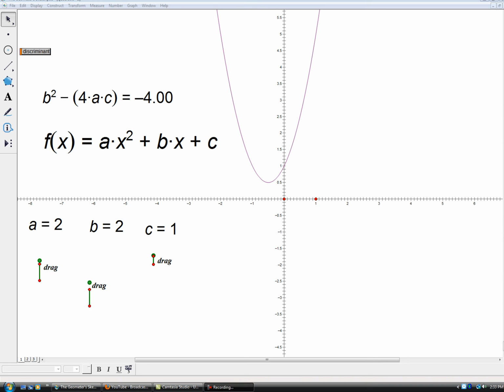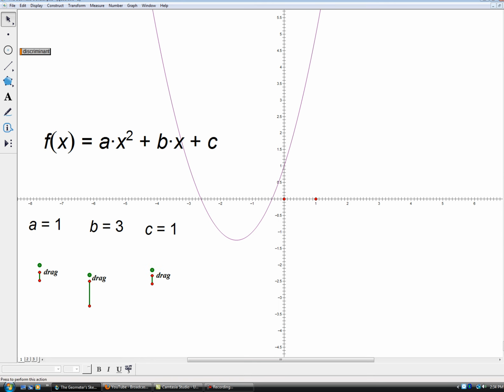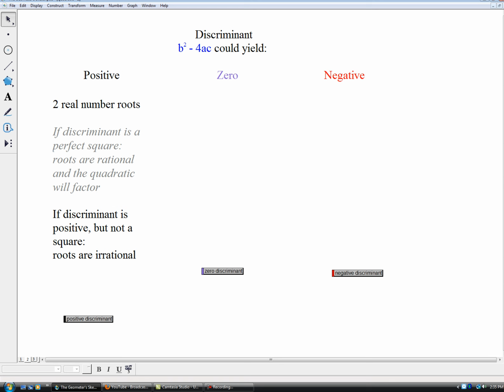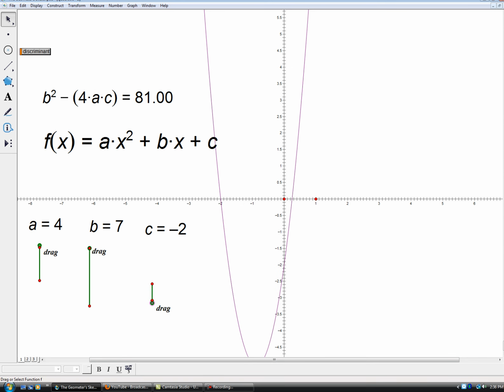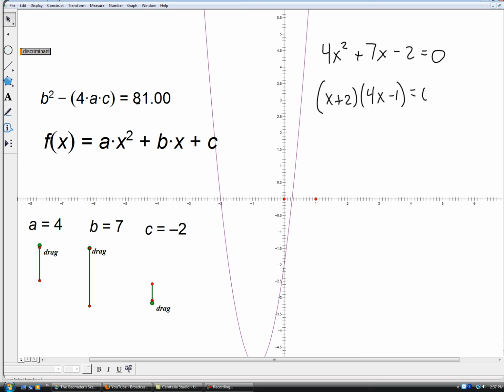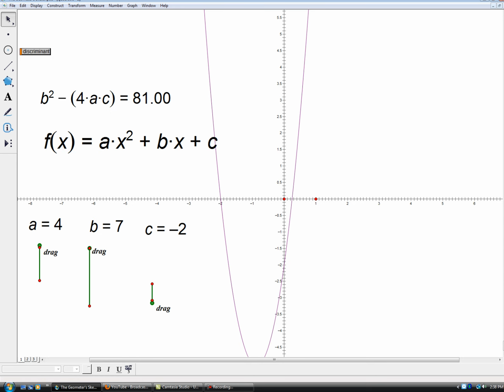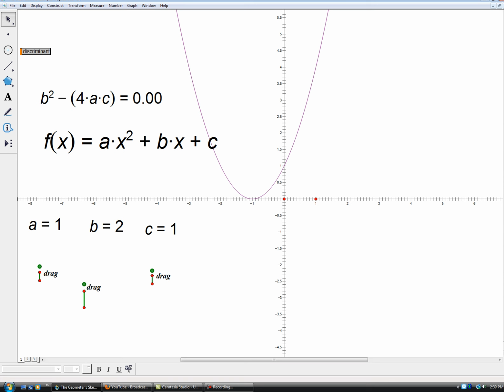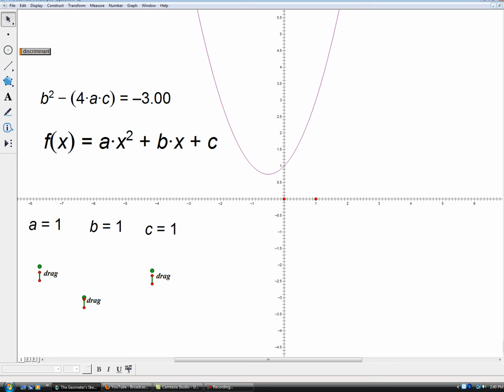parabolas and the discriminant (algebra 1)